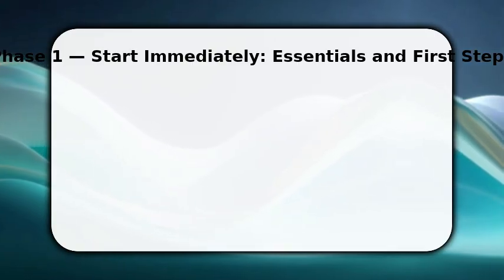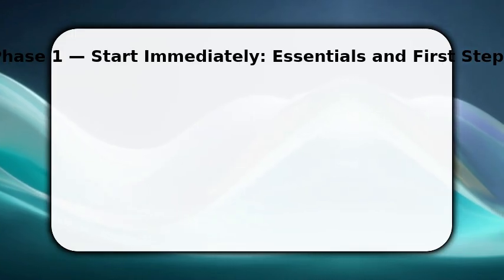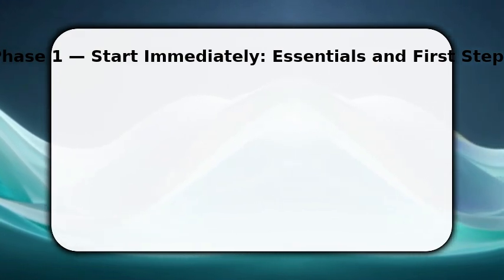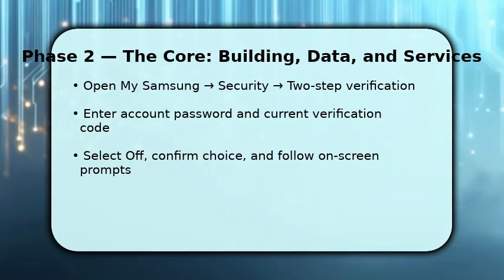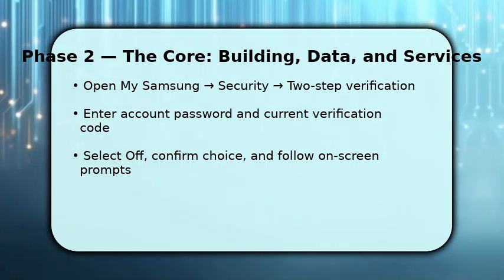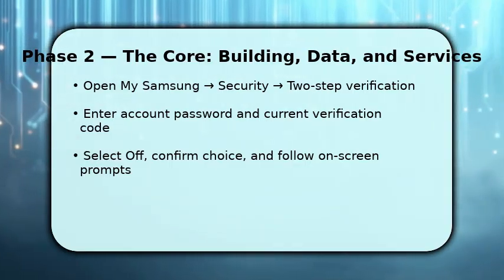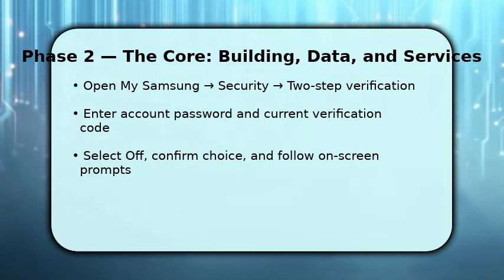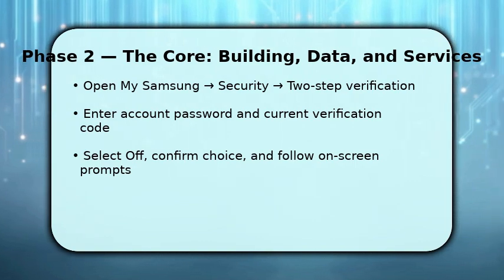How to Turn Off Two Step Verification Samsung Account - Full Guide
How to Turn Off Two Step Verification Samsung Account - Full Guide | 🔒 Surfshark VPN Deal — Stay private and secure. $1.99/mo + 3 Months Free ▸

Discover the step-by-step process to disable two-factor authentication on your Samsung account, ensuring convenience while maintaining security. This comprehensive guide covers all necessary steps and precautions.

disable Two-Factor Authentication, Samsung Account Security, Two Step Verification Turn Off, How To Disable Authenticator App, Account Recovery Steps Samsung